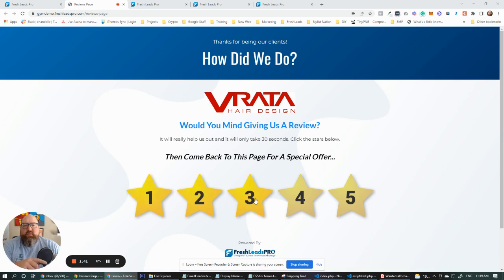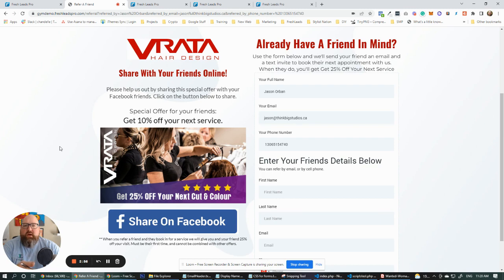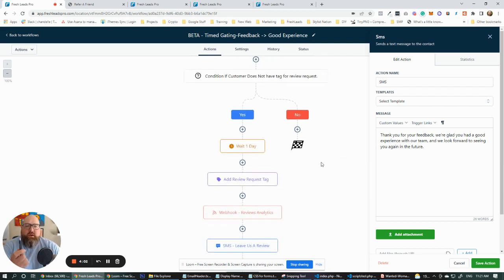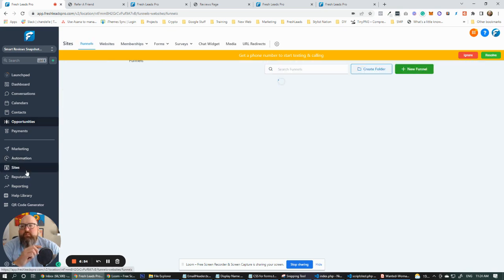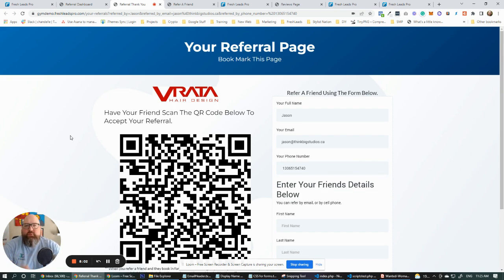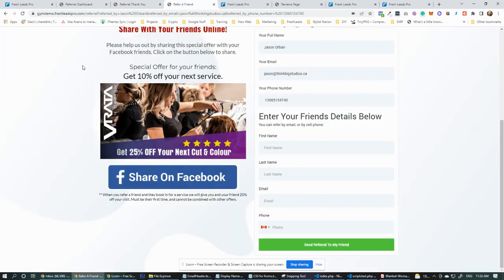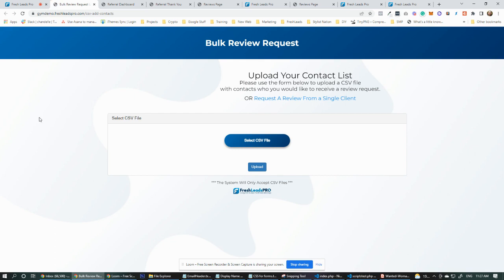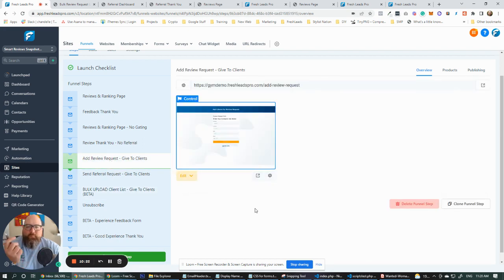GHL (Go High Level) Smart Reviews and Referrals Snapshot For Marketing Agencies or Local Businesses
New to Go High Level? - OR- Still Looking for a great foot-in-the-door offer, or a way to add another 5 figures to your digital marketing agency?

check out our Review and Referral System/Snapshot that is changing reputation management inside of Go High Level.

1) A great foot in the door offer,
2) An excellent Value Add to your system, or
3) Another way to generate revenue with your existing list of customers, Check out the new features and updates we've incorporated in this already robust system.

If you own a marketing agency and are looking to provide more value to your existing customers this is perfect for you!

Check out this easy-to-implement Review/Referral Snapshot our team has built for GHL! 👇

The Smart Reviews GHL Snapshot by Think Big Studios is an advanced review management funnel that integrates reviews, social media referrals, and 1-on-1 referrals with a 14-day follow-up campaign that will help you and your client get more 5-star Google reviews.

Inside You'll Get:

Review Gate(able) Landing Page which will help filter out negative reviews, while providing you with actionable feedback from unhappy clients.

Advanced Review Click Detection will redirect your clients to a customizable referral page where they can invite friends, or share your business to Facebook.

Customizable Thank You Pages so you can customize your follow-up for your industry.

18 Advanced Workflows - Giving you multiple avenues for automated customer follow up - making sure you get the reviews & the referrals.

5 Trigger Links

11 Custom Values

16 Triggers and 18 Campaigns - that automate your review/referral system if you don't have access to workflows.

6 Referral Tracking Custom Fields - So you know who referred who, and who get's the special offers.

Customizable Review Request Page - So you can add new leads directly to your contact list, and review follow-up system.

Tag Current Contacts and send out bulk requests through the review request workflow.

Multiple Star Graphics for even more customization

Customizable Canva Graphics Templates allow you to personalize each template for your specific industry.

Track Review Clicks once a client has visited your reviews page.

Complete Video Walk-Through Training Videos on how to implement this snapshot into your accounts.

Custom API Integration with our Custom Values Updater

Marketing Material (Coming Soon) - So you can sell more reviews to your customers.

...And MORE!

If you're looking for a review management system you can integrate into Go High Level, for your SAAS clients, or your Agency Clients, or even for your own business this is the perfect solution for you.

It's easy to set up, and it will provide tons of value over and over again.
Questions? Get in touch!

Hit me up with any questions you may have.

Over 180 agencies are using the system, with thousands of locations being served with more 5-star reviews.